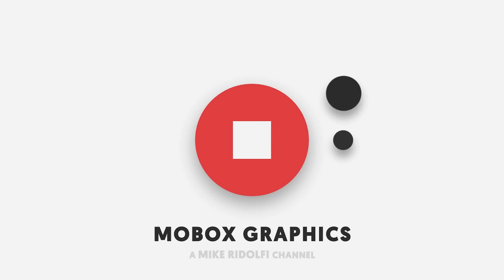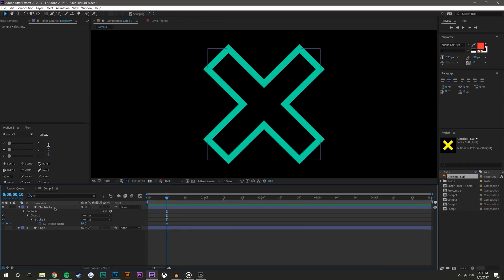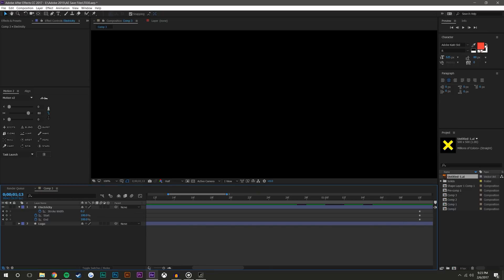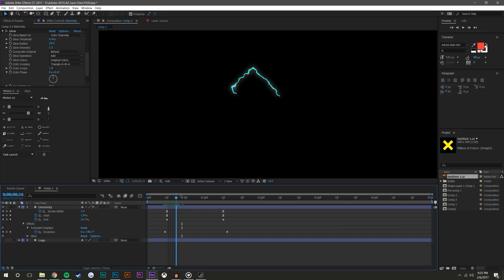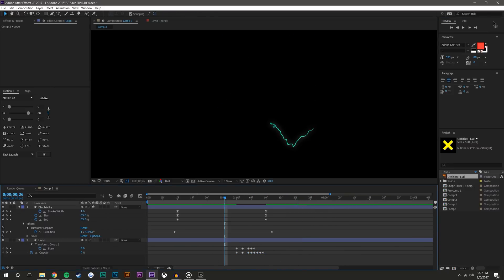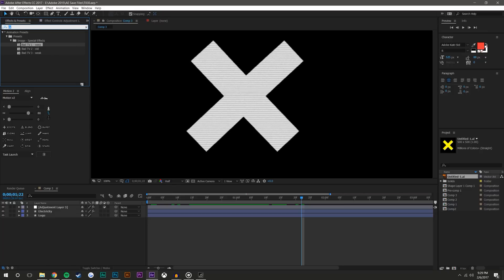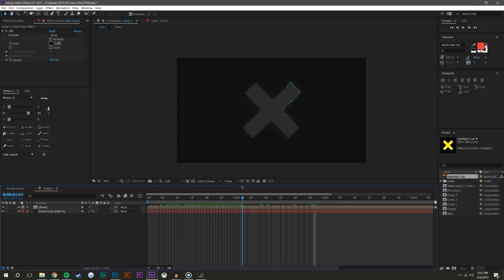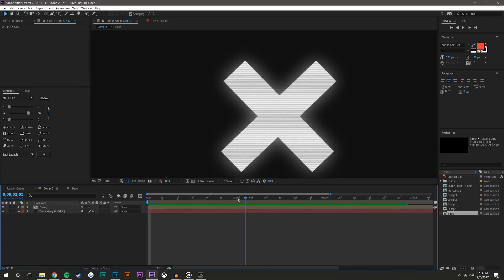Advanced Stroke Logo Reveal Tutorial - T030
In this After Effects motion graphic tutorial we are going to be taking a look at how to make an electric logo stroke transition effect. It's a simple tutorial in after effects to learn the basics of after effects. This electric logo after effects template can be used for many different applications.

In this video we will also learn how to save an animated preset as a template. Free template downloads in after effects are best made yourself in after effects cc.

Workstation:
32Gb DDR3 @ 2400GHz
500GB Samsung Solid State HHD
2TB Standard Drive